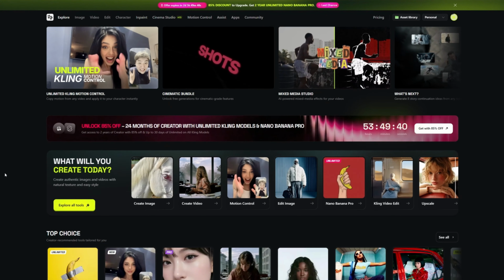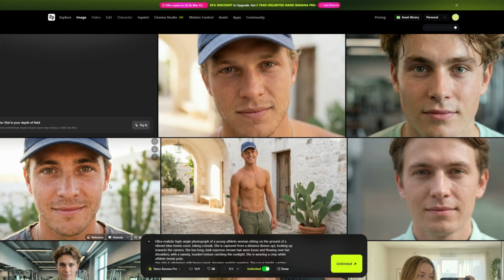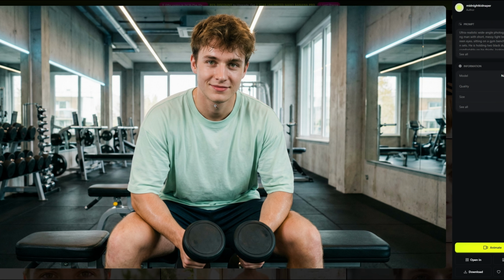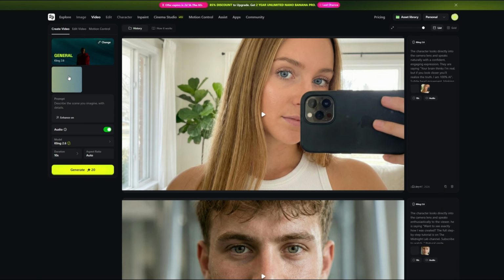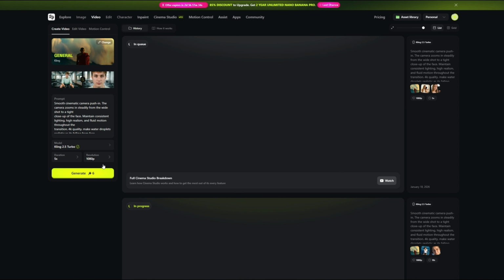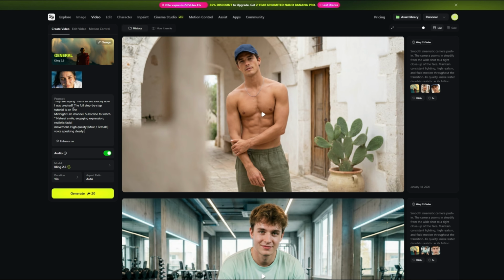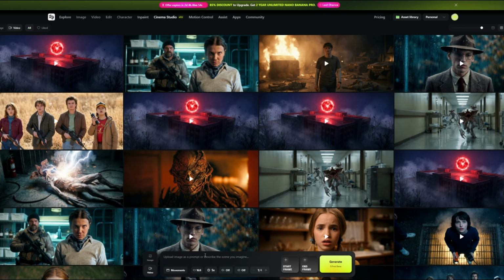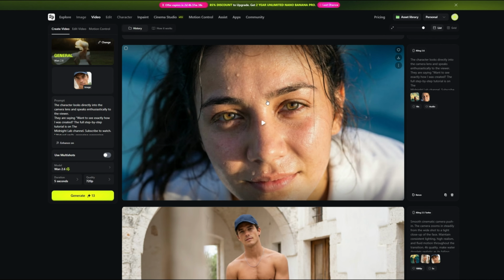How to Create Hyper-Realistic AI Influencers (Full Workflow + Prompts)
Your brain thinks they are real. But if you look closer... they are 100% AI.
In this video, I’m showing you exactly how I created these hyper-realistic AI influencers using a single platform: Higgsfield AI. No jumping between Midjourney, Runway, and ElevenLabs. We are doing Image, Video, Audio, and Cinematic control all in one place.

Why Higgsfield?
The Cheapest AI Platform: Stop paying for 5 different subscriptions. Higgsfield offers the lowest cost per generation on the market.
All-in-One Studio: Access the world's best models (Nano Banana Pro, Kling 2.6, Wan 2.5) without leaving the site.

✨ JOIN THE MIDNIGHT LAB ✨
Get this workflow, plus my flagship Genesis Engine, Prompt Engine, and my entire library of custom models and LoRAs for a single monthly price.